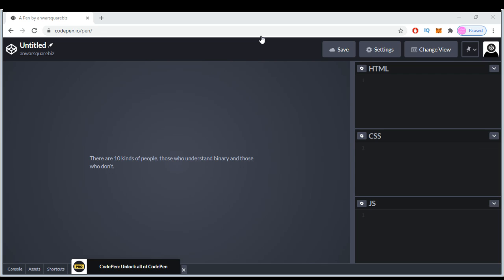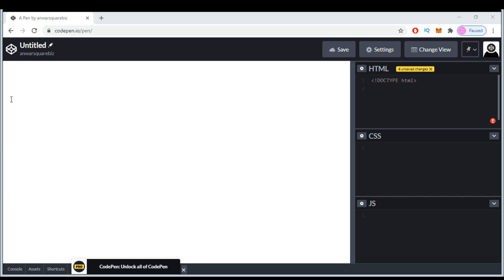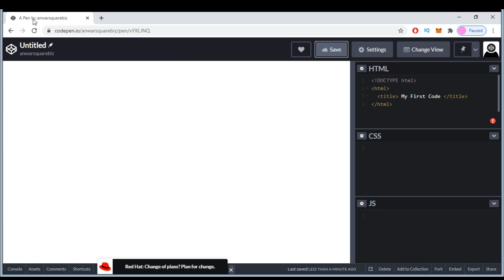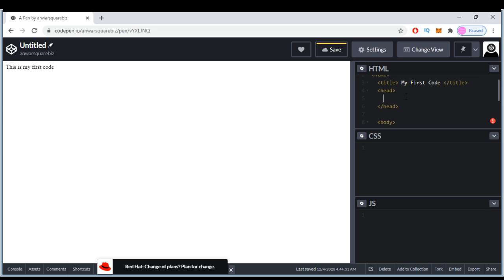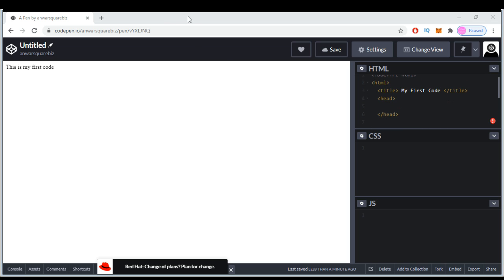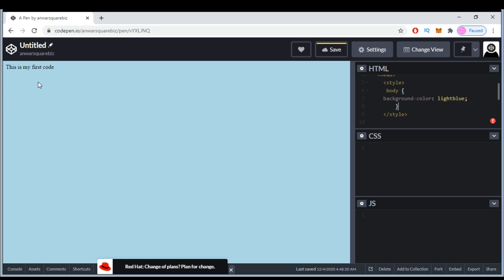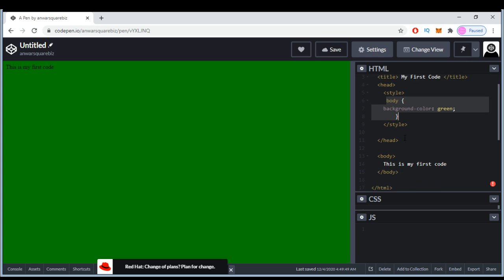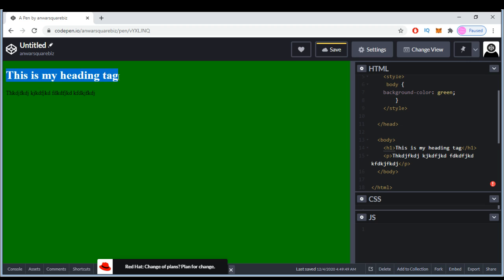HTML for Beginners - PART 1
Learn HTML in easy language. If you are absolute beginner than this videos is going to help you a lot.